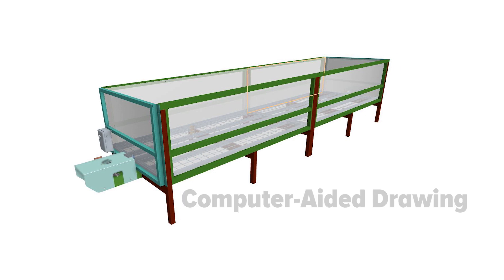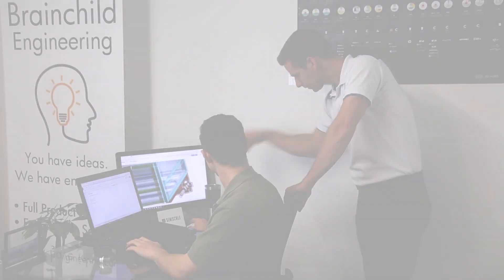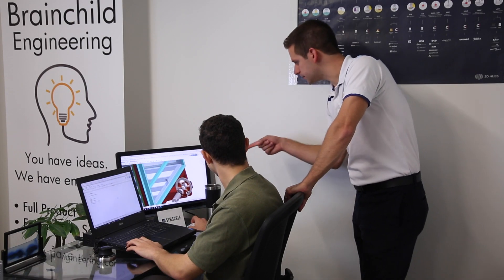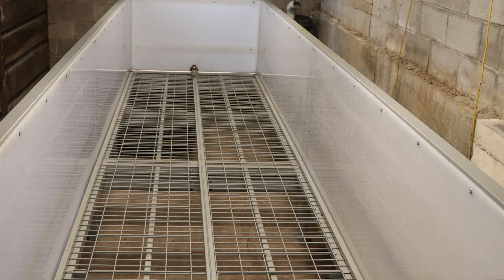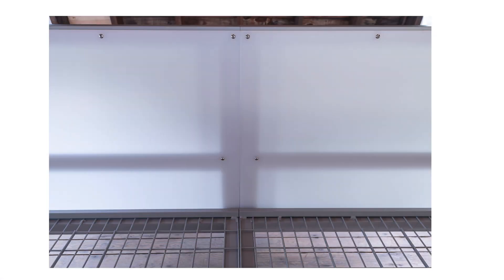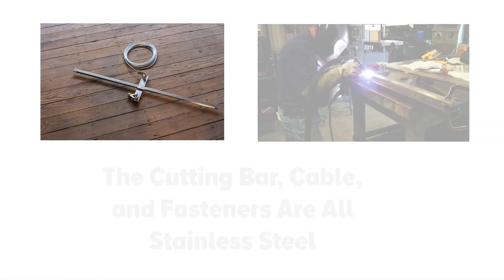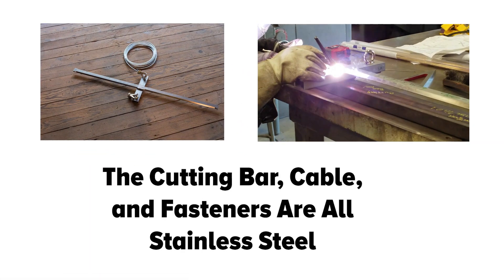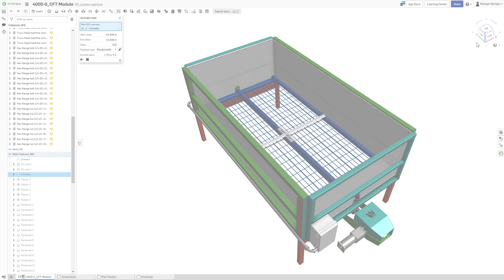How a Michigan SoilWorks CFT Is Designed and Manufactured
In the second video of this series, we briefly talk about how modern design techniques and manufacturing were put to good use on the Michigan SoilWorks CFT.

0:07 Dan Lonowski's Background as an Automotive Engineer
0:25 How a Michigan SoilWorks CFT Is Designed with CAD and FEA Analysis
0:36 How Components Are Selected for Maximum Lifespan of the CFT